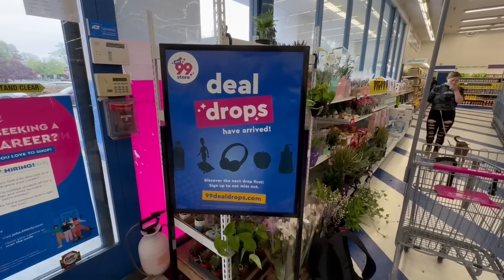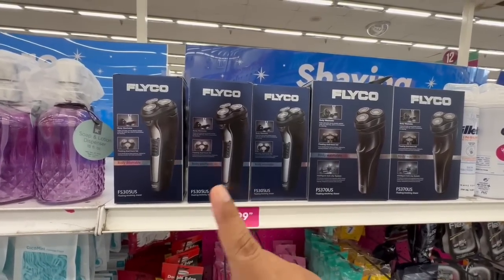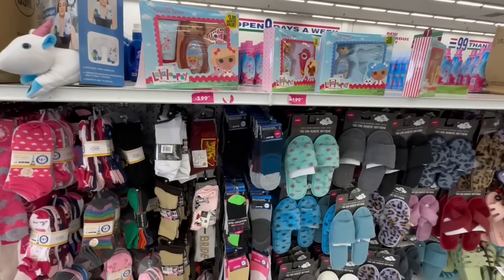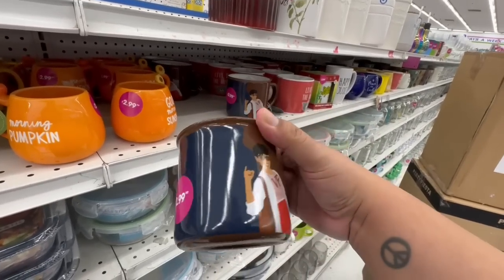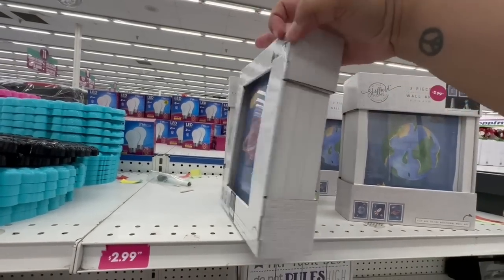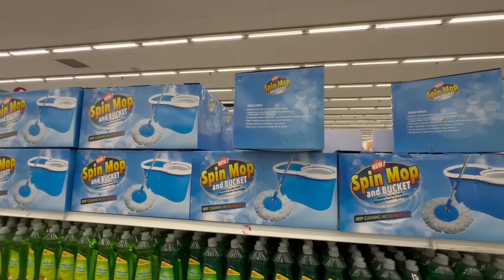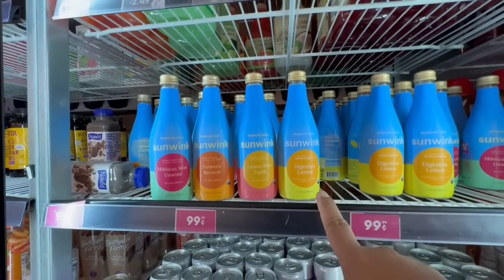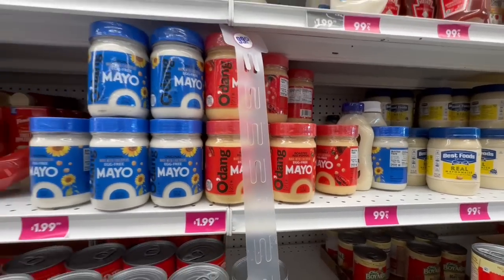🔥 The 99 DID NOT DISAPPOINT! All fresh deals at The 99 Cents Only Stores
Come shop with me at the 99! Tons of new deals throughout the whole store. The 99 Cents Only Stores has officially rolled out Summer 2023. Come shop with me as I preview the 99 Store Easter 2023. I am loving all of the Spring decor the 99 cents store has rolled out. Will make for a great Easter haul. Amazing Easter deals for a $1. The 99 Cents Store is giving Dollar Tree a run for it's money. 4/9/2023 shop at the 99 cents only stores for all new deals, you won't believe the quality and price. You'll find all the latest and greatest at amazing prices. Come shop with me as I show you everything from A to Z. Shop with me at the 99 cents only stores; there are loads of SPRING 2023 and brand-new spring 2023 items available today. 🥳 EXCITING ARRIVALS AT THE 99 STORE | Kylie and Kendall Jenner At The 99 Cents Only Stores!! The 99 DID NOT DISAPPOINT! All fresh deals at The 99 Cents Only Stores

SWAY F.

Thank you to all of you for tuning in each week and supporting my content, you are all beautiful Queen of the 99 and Queen of the Dollar Tree Stay Blessed. And don't forget to, Do The 99